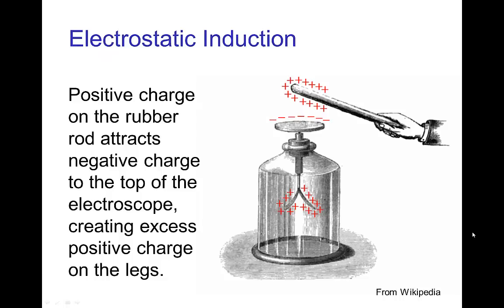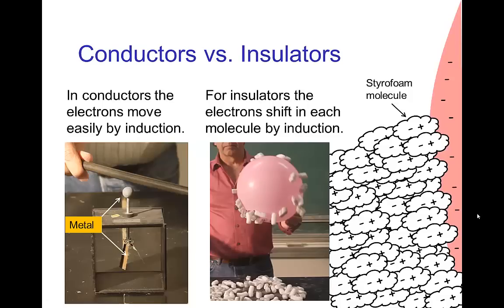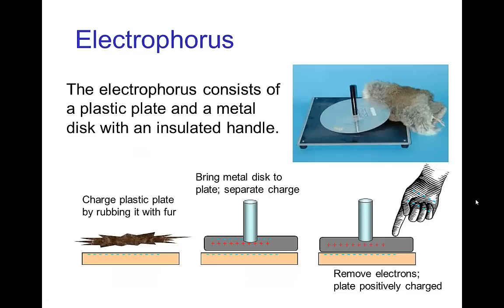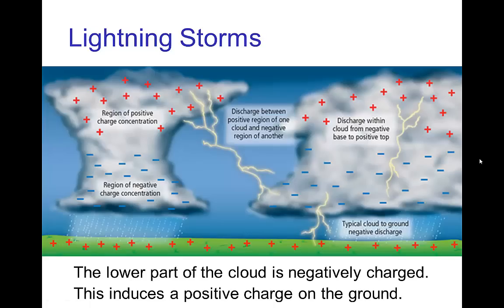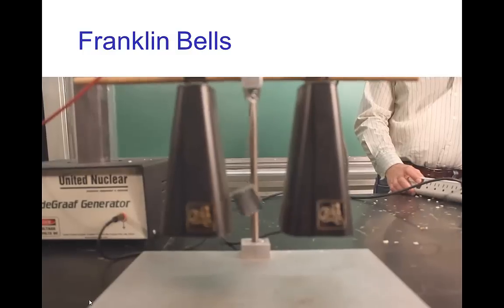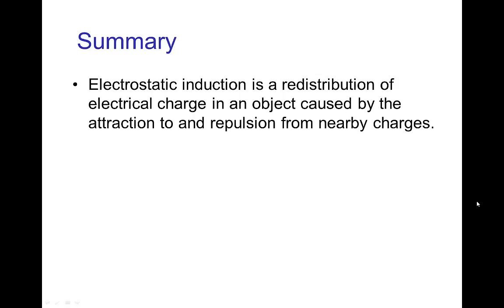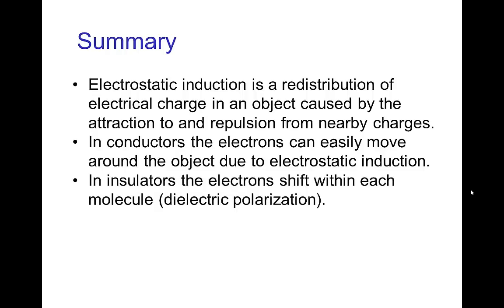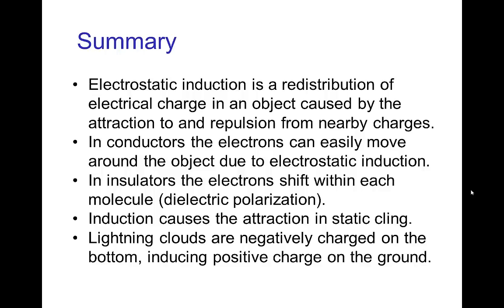Induction and Lighting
Video tutorial on electrostatic induction and lightning as they apply to special effects and effects animation.